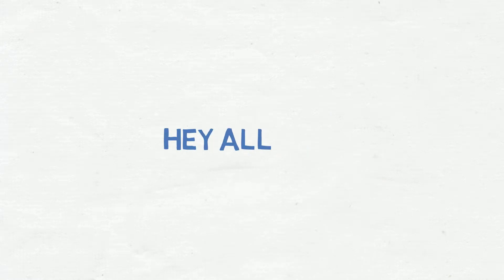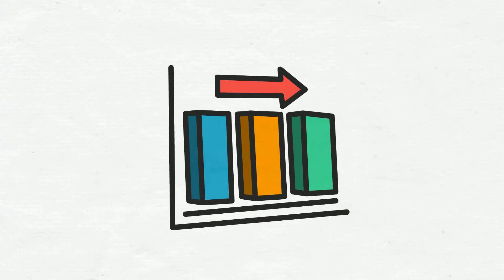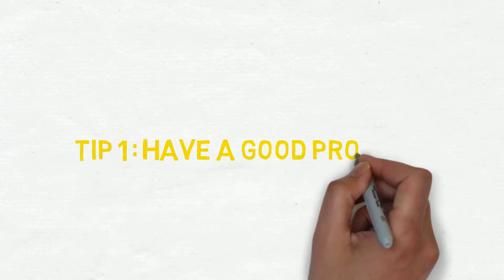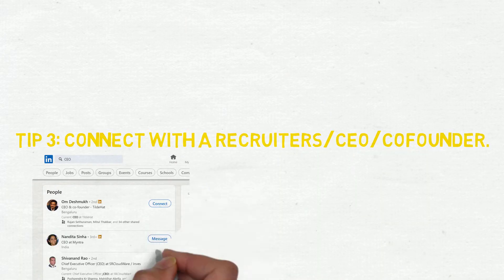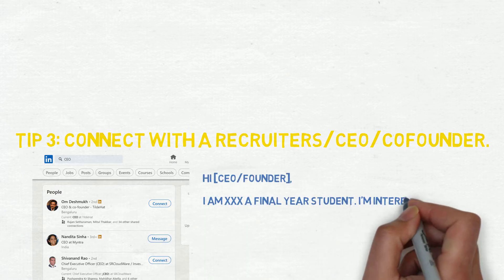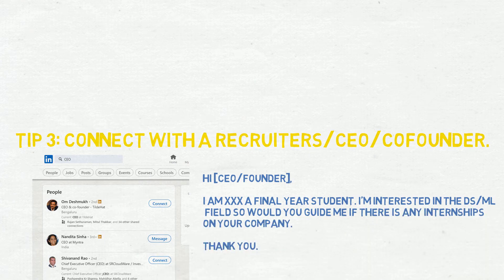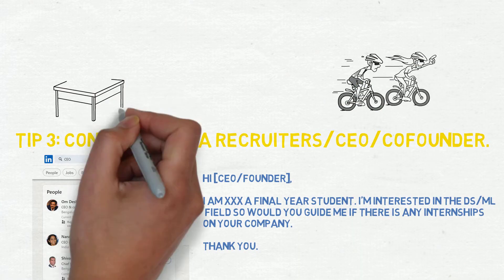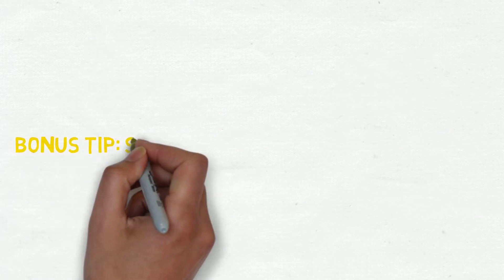How I got a DATA ANALYST Job (with NO EXPERIENCE) using LINKEDIN as a FRESHER | LinkedIn ProfileTip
0:00 Intro
0:15 Tip 1
0:41 Tip 2
1:51 Tip 3
2:21 Bonus Tip
2:41 Outro

data analyst job using linkedin,
data analyst linkedin profile,
data analyst linkedin,
data analyst job search,
how to get a data analyst job through linkedin,
how to get a data analyst job,
how to get data analyst job as a fresher,
how to find a data analyst job,
how to get a data analyst job as a fresher,
how to get data analyst jobs in google,
linkedin profile for data analyst,
how to find a job as a data analyst,
how to get an entry level data analyst job,
how to get a job as a data analyst,
How to get your 1st DATA ANALYST Job
How to become a data analyst
data analyst
step by step guide to become a data analyst
step by step guide to get your first job as data analyst
data analyst career switch
linkedin profile Linkedin tips data science jobs data engineering jobs data science resume with no experience data analyst jobs
how to apply for data analyst job as a fresher,
Data Analyst Career,Data AnalyticsLinkedin for jobs,How to use linkedin to find a job,Linkedin for data analysts,best way to use linkedin to land a job,Finding a job through linkedin